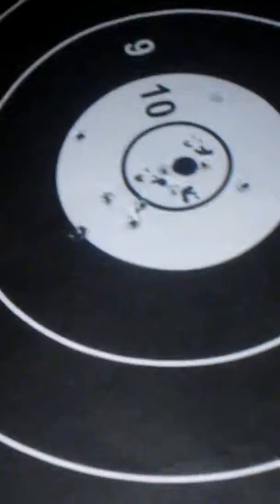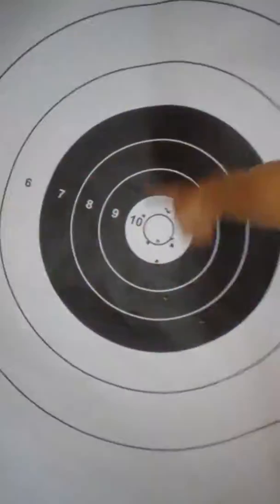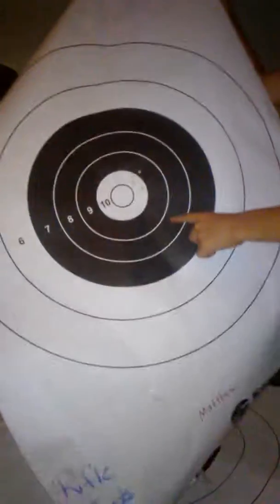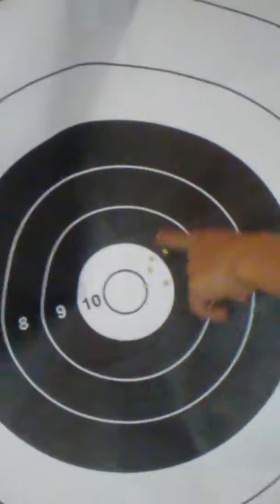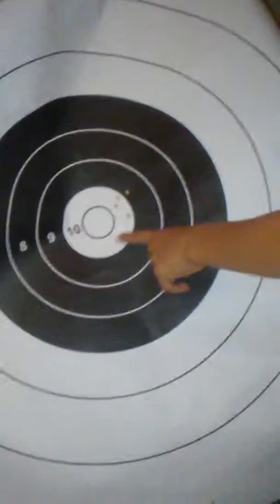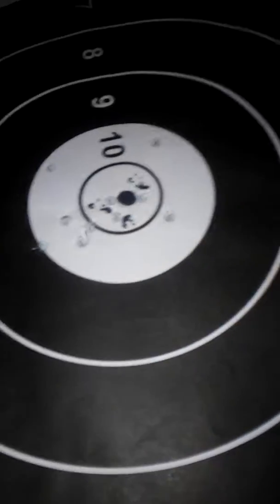Old first time shooting target practice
Shooting